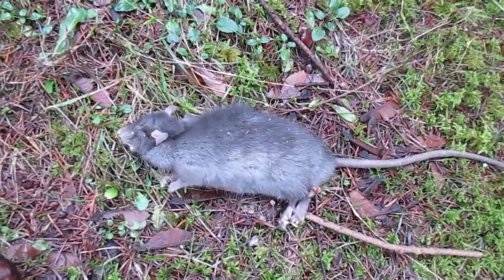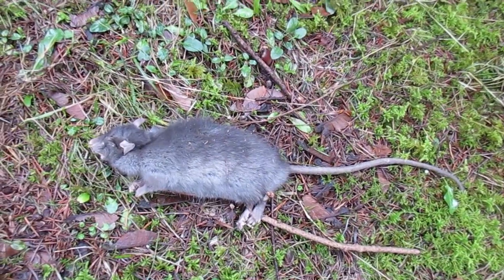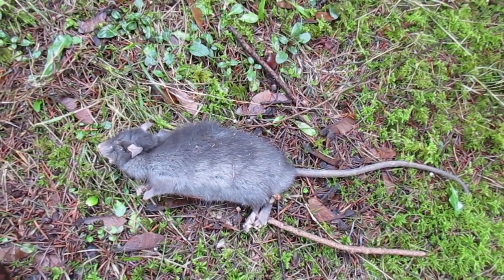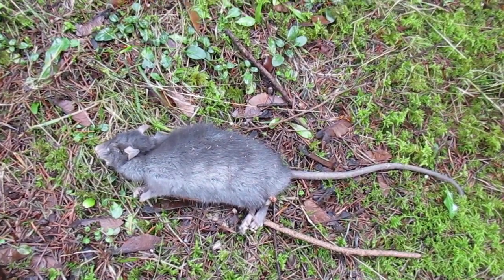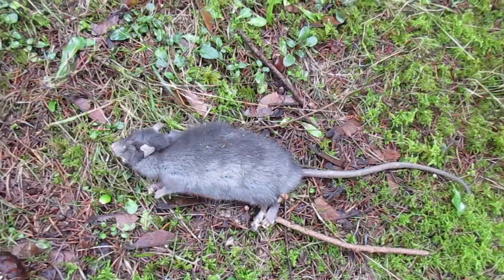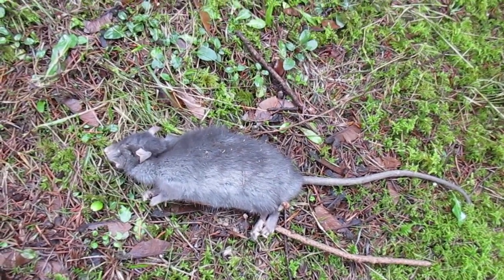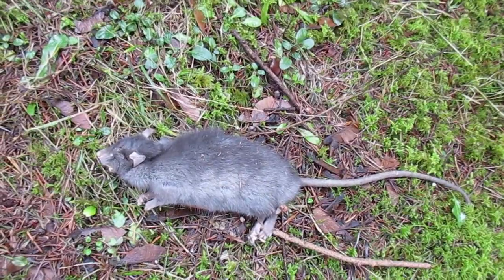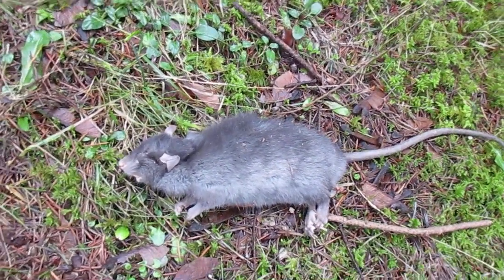How to Catch a Roof Rat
Roof Rat